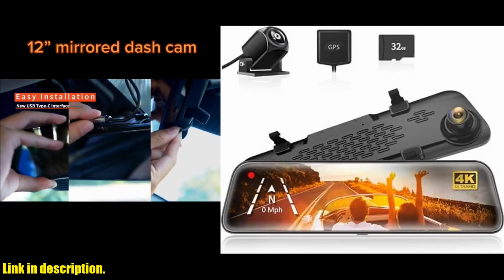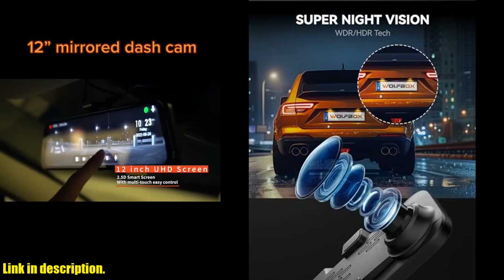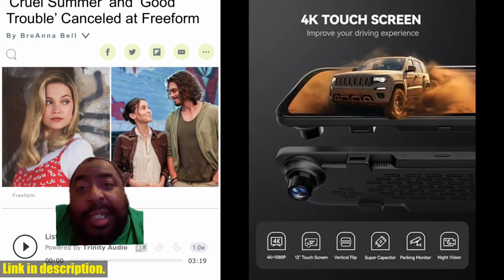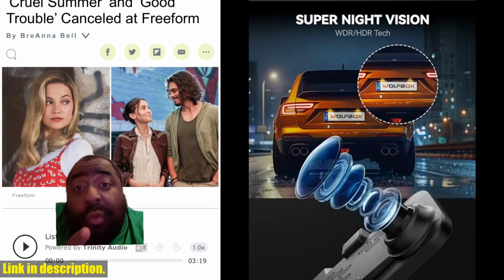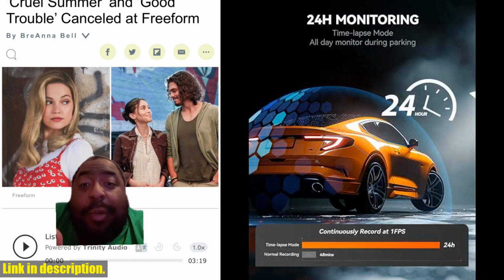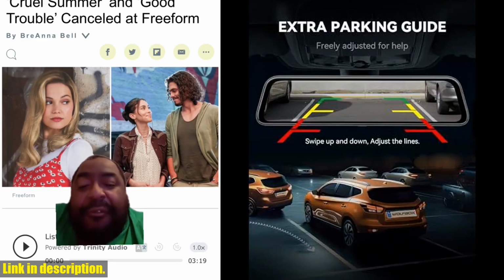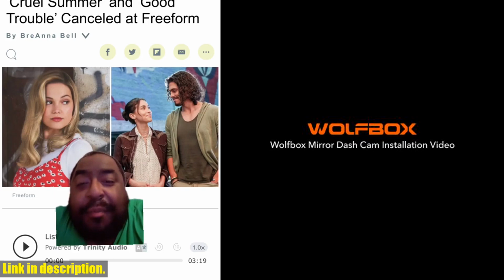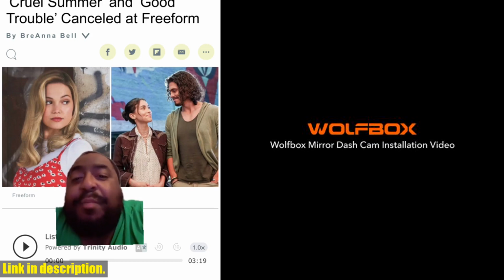Buy WOLFBOX G840S 12 4K Mirror Dash Cam Backup Camera, 2160P Full HD Smart Rearview Mirror for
Buy and Review WOLFBOX G840S 12 4K Mirror Dash Cam Backup Camera, 2160P Full HD Smart Rearview Mirror for Cars  Trucks, Front and Rear View Dual Cameras, Night Vision, Parking Assistance, Free 32GB Card  GPS on AMAZON Shop

PURCHASE LINKS:

- WOLFBOX G840S 12 4K Mirror Dash Cam Backup Camera, 2160P Full HD Smart Rearview Mirror for Cars Trucks, Front and Rear View Dual Cameras, Night Vision, Parking Assistance, Free 32GB Card GPS

This advanced device boasts 2160P Full HD Smart Rearview Mirror for Cars  Trucks, Front and Rear View Dual Cameras, Night Vision, Parking Assistance, Free 32GB Card  GPS. With its stunning 4K UHD resolution, crystal-clear front and rear images, and 12'' larger screen providing an ultra-wide view, this mirror camera minimizes blind spots for safer driving. The smart screen split function allows you to observe a dual-lens display simultaneously, while enhanced night vision, GPS tracking, 24H precise parking monitor, and more smart functions ensure an effortless and stress-free driving experience. The new upgrade to USB C power supply also ensures stable and reliable use.